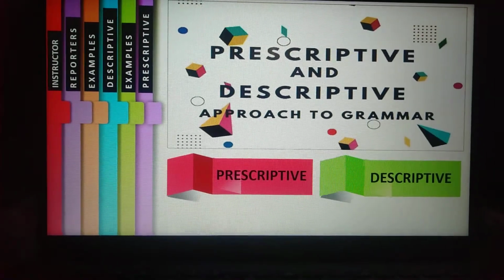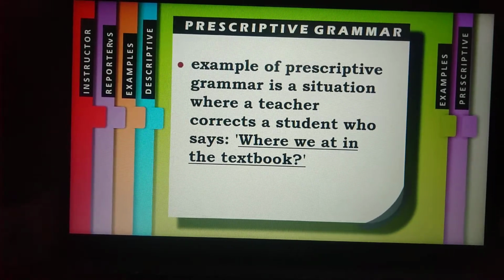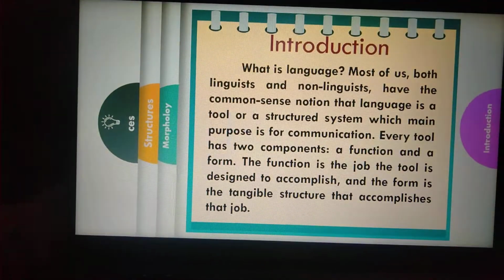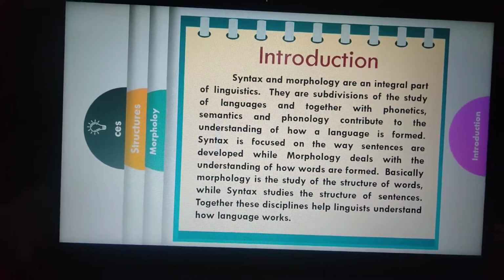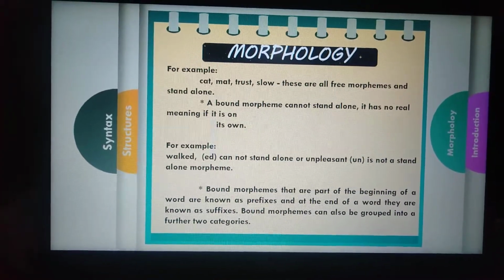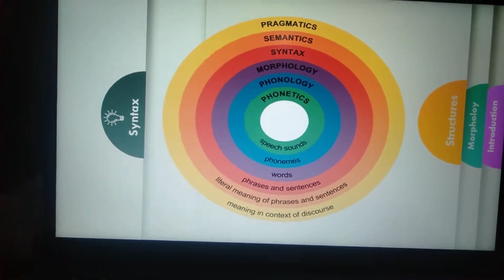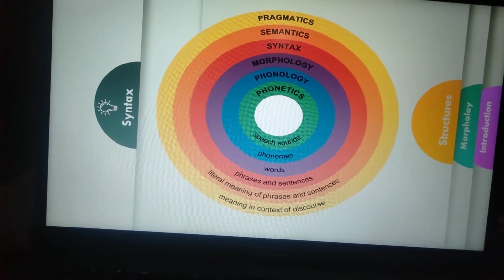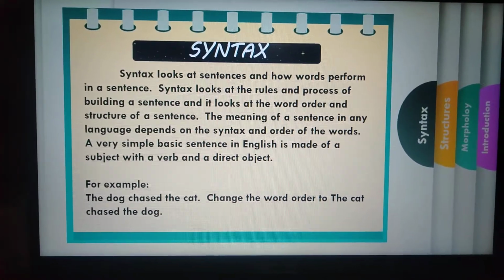Morphology and Syntax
Ma-ED 3rd Term